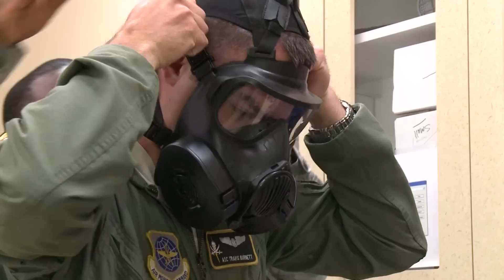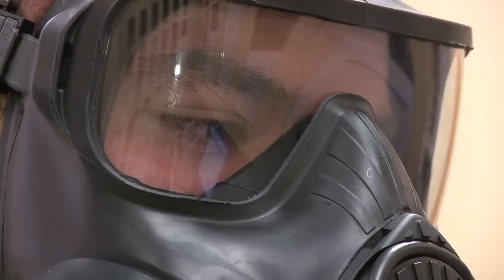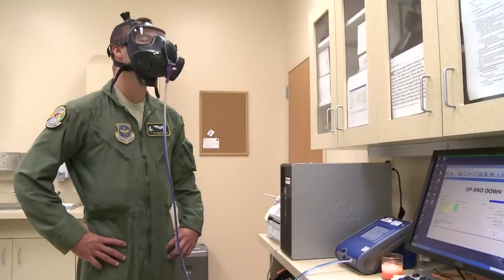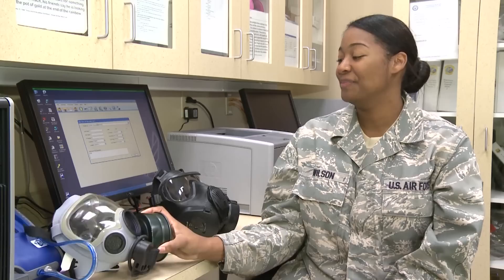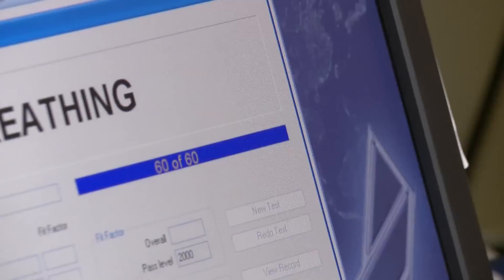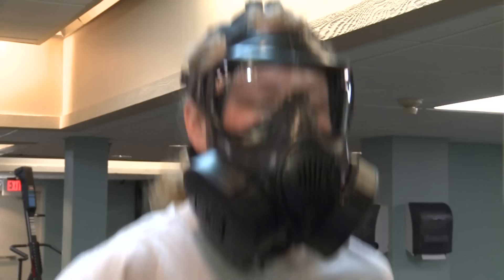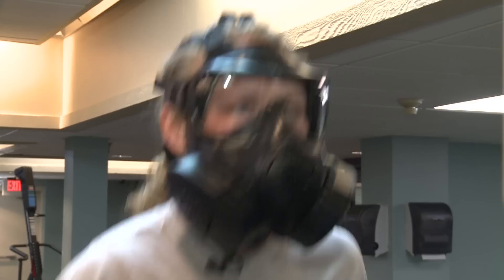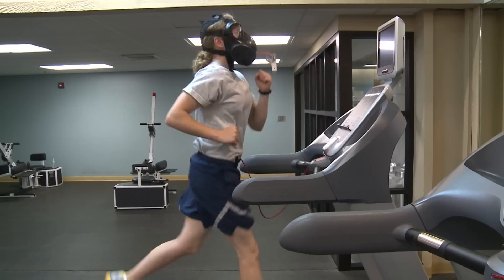The New M50 Gas Mask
***2012 Air Mobility Command Media Award Winner -- 2012 Air Force Media Award Winner -- Department of Defense Thomas Jefferson Award Runner-Up***
(Television News Report Category)

Protective gear is a part of every day culture in the military.  From steel boots to gas masks -- who says that staying safe has to be uncomfortable?  Senior Airman Laura Beckley takes us to MacDill Air Force Base where some new equipment is going through the ringer.